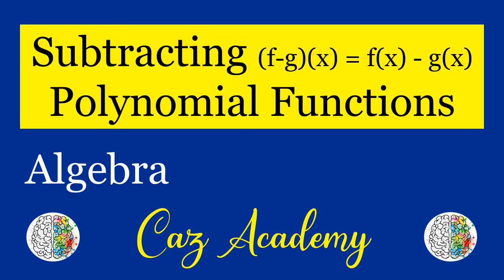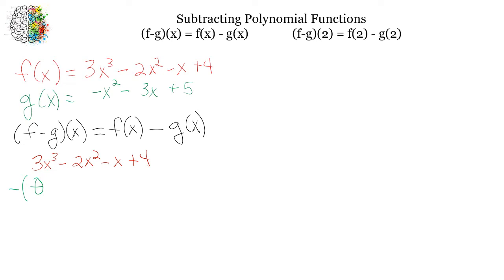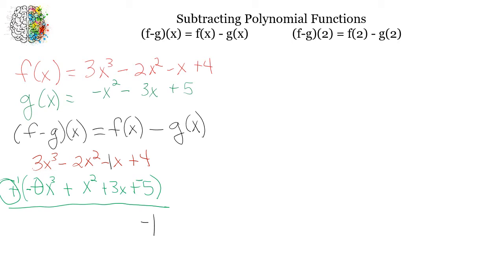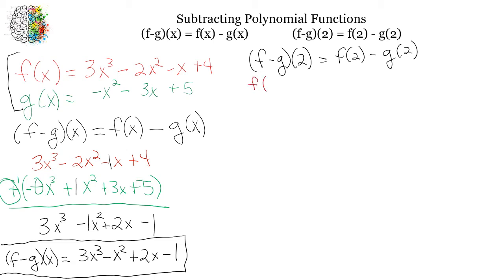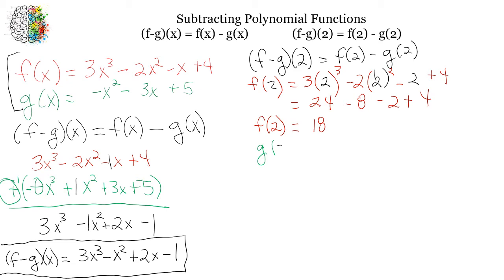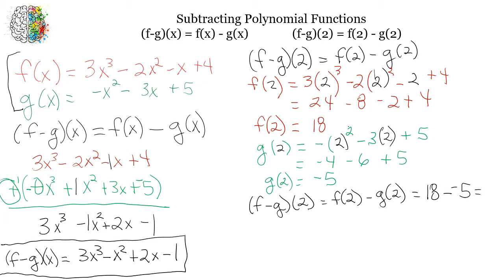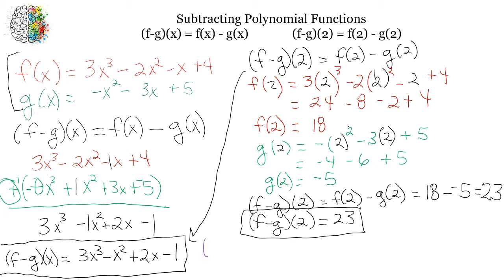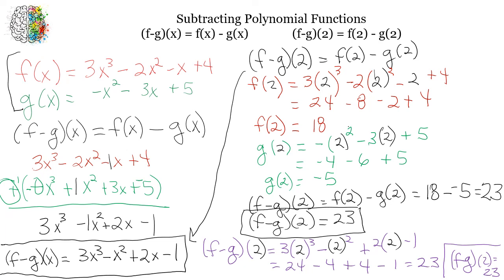Subtracting Polynomial Functions - Algebra 5.1 Polynomials - CAZ Academy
How to subtract polynomial functions (f - g)(x) = f(x) - g(x) and (f - g)(2) = f(2) - g(2) Algebra Tutoring Series by Caz Academy. Algebra 5.1 Polynomials.

📚 JOURNALS AND PLANNERS: